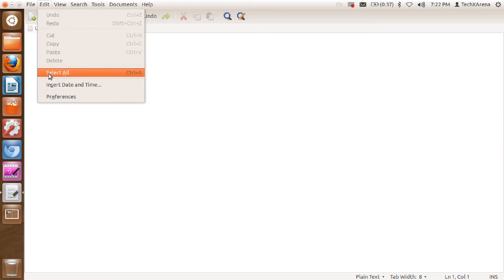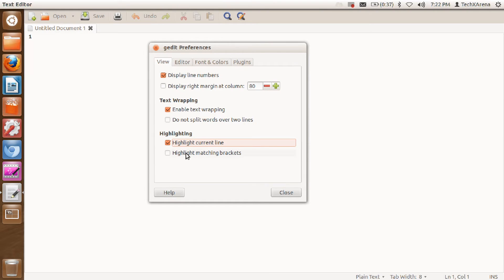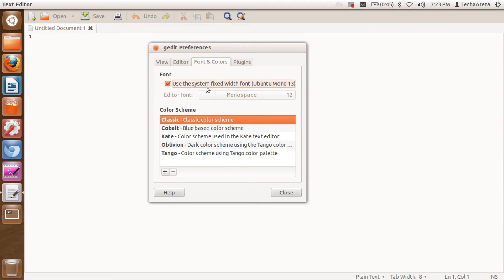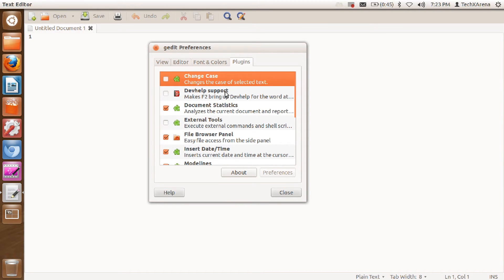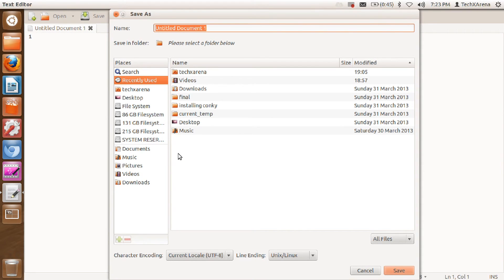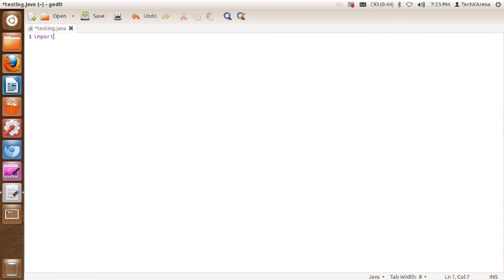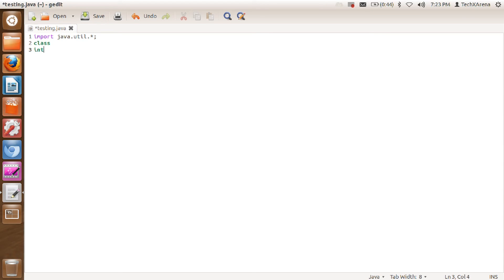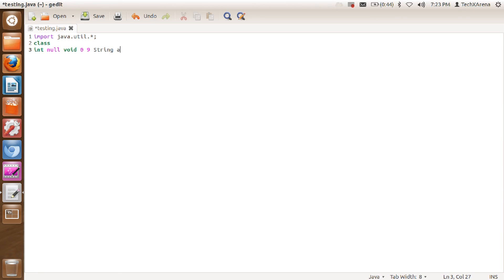Tutorial: Configure gedit on Ubuntu Linux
Learn how to customize gedit according to your preferences!